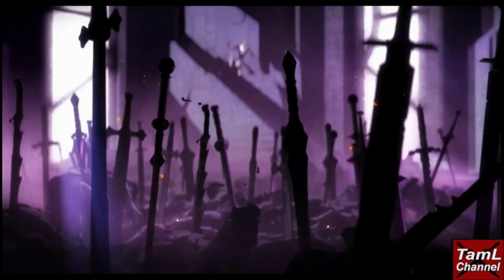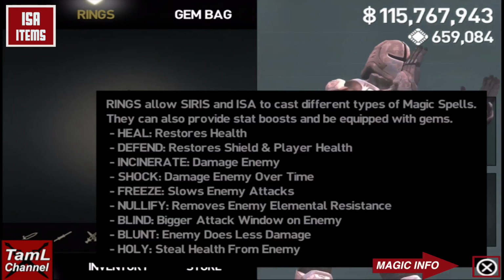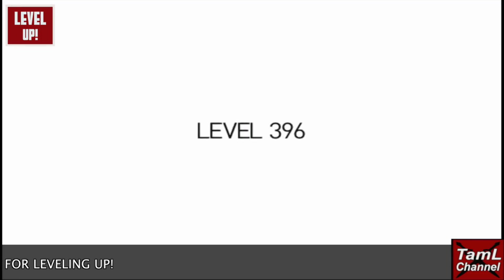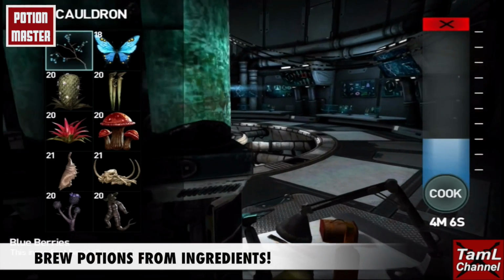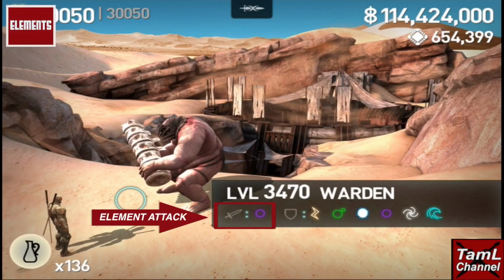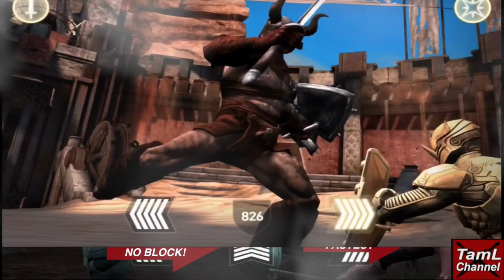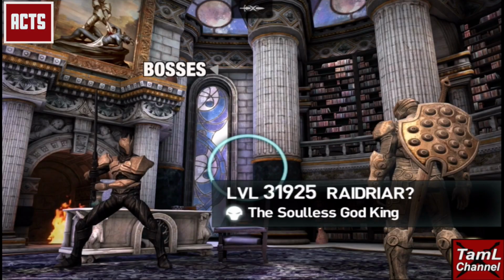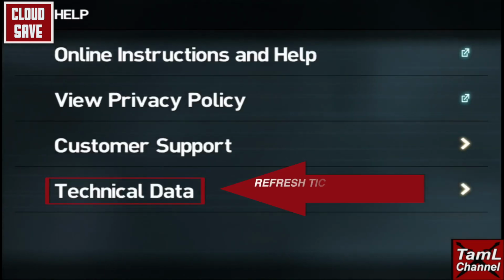Infinity Blade 3: THE ULTIMATE BEGINNER'S GUIDE!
The complete guide to Infinity Blade 3 for beginners, covering everything! Check out these links mentioned in the video for more info -

Gamecenter: ~ TamL ~ [Note - I delete anyone who doesn't have IB3 or who hasn't played for a month so I can add people who want IB3 equipment]